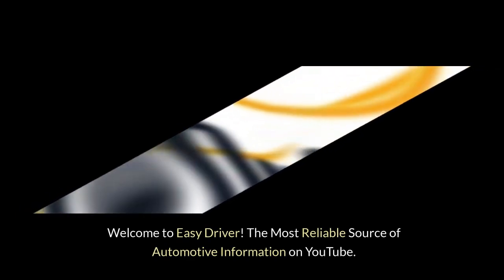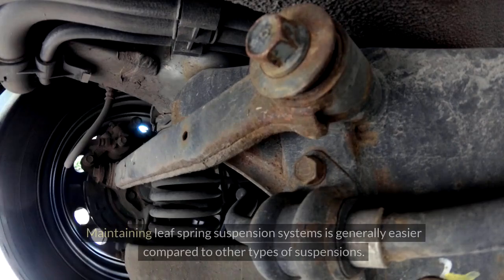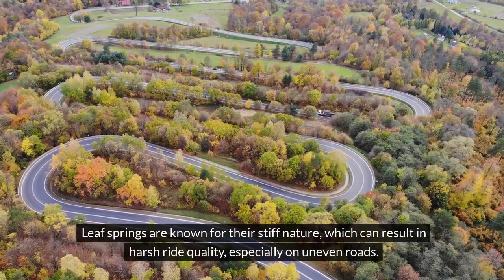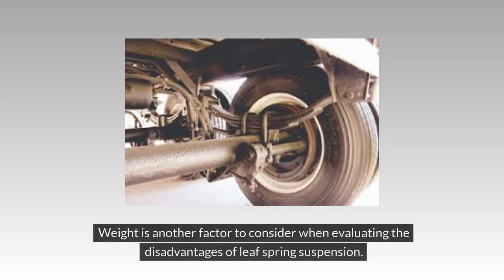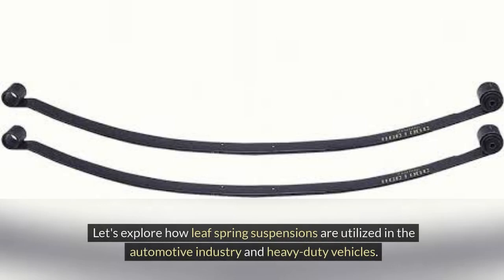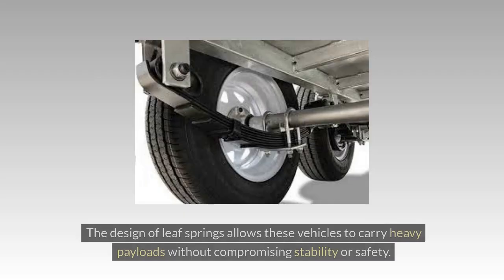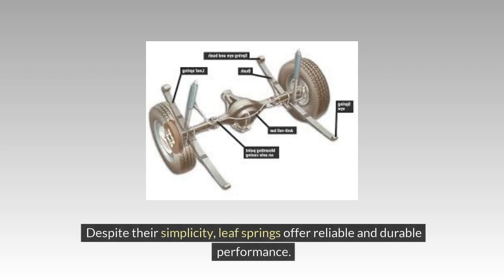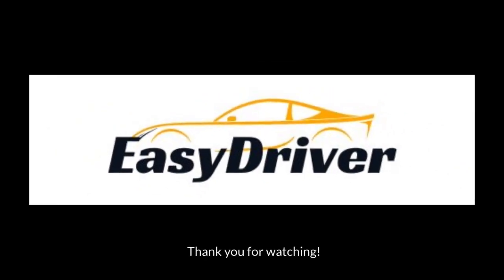Leaf Spring Suspension: An Overview | Part 2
Delve into the timeless appeal of leaf spring suspension in "Leaf Spring Suspension: An Overview." This captivating journey unveils the simplicity and effectiveness of a suspension system that has stood the test of time. From its flexible design to its profound impact on vehicle stability and comfort, leaf spring suspension continues to play a vital role on roads worldwide. As we delve into its mechanisms and applications, you'll develop a deeper appreciation for the engineering ingenuity behind this essential automotive component. Join us in celebrating the enduring legacy of leaf spring suspension and its enduring relevance in modern vehicles.